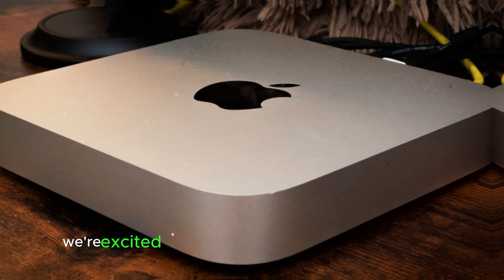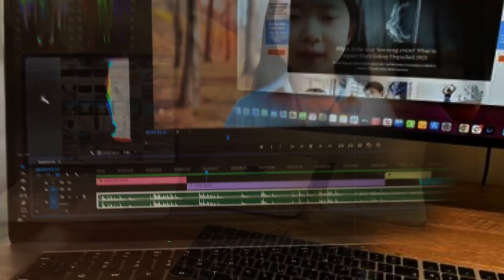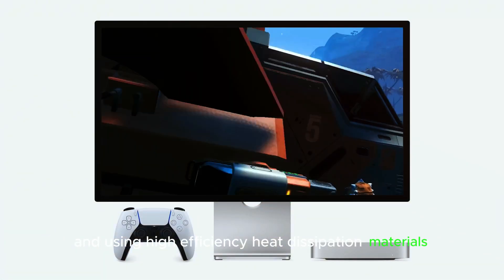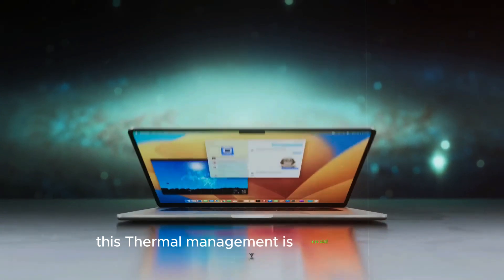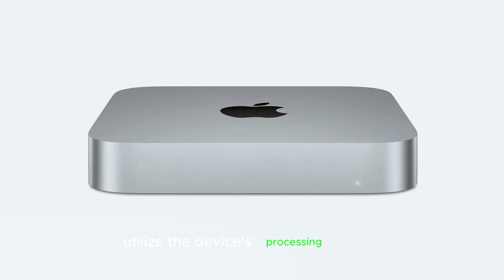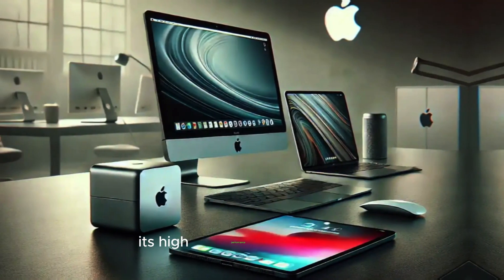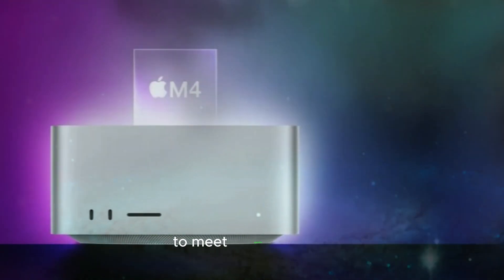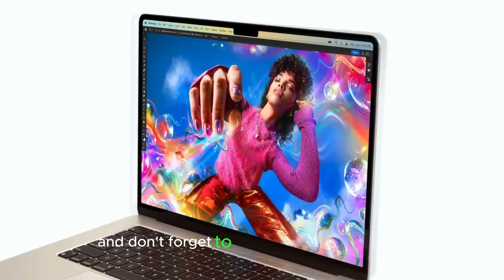The Apple M4 Mac Mini GAMECHANGER is Coming!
Apple M4 Mac Mini is coming soon! Apple is set to launch a significantly upgraded Mac Mini featuring the latest M4 chip. Industry insiders suggest the launch could be as early as late October 2024, with availability by November 1st. The new Mac Mini will undergo its first major design change since 2010, shrinking to the size of an Apple TV but slightly taller to accommodate necessary components and cooling systems. It will feature at least three USB-C ports, an HDMI port, and a power cable connection, with no USB-A ports.

The M4 chip, built on second-generation 3-nanometer technology, boasts a 10-core CPU and a 10-core GPU, offering a 50% increase in CPU performance and up to four times faster rendering capabilities compared to the M2 chip. The M4 also introduces a 16-core Neural Engine, emphasizing AI processing power. The base model may start with 16GB of RAM, doubling the current entry-level offering, with options for 32GB of RAM.

Questions covered in this video:
1. What are the key features of the new Apple M4 Mac Mini?
2. How does the M4 chip improve performance compared to previous models?
3. What design changes can we expect in the new Mac Mini?
4. When is the expected release date for the M4 Mac Mini?
5. How will the new Mac Mini impact the compact desktop market?